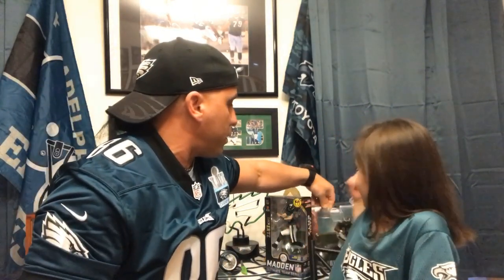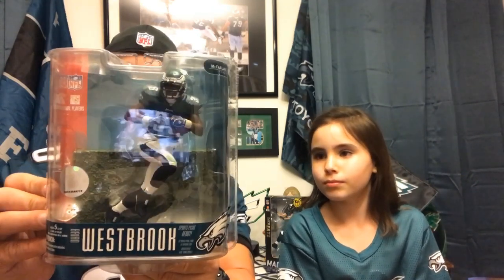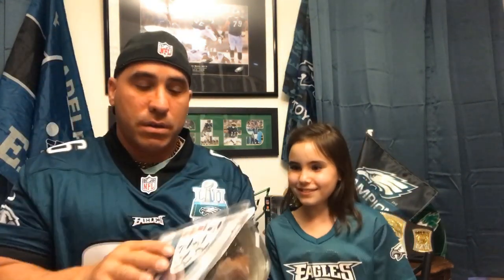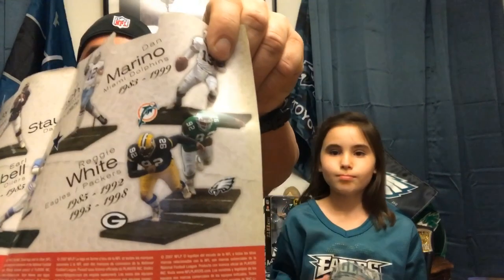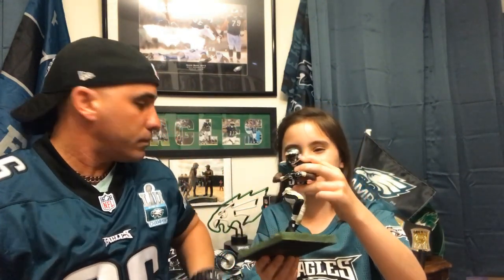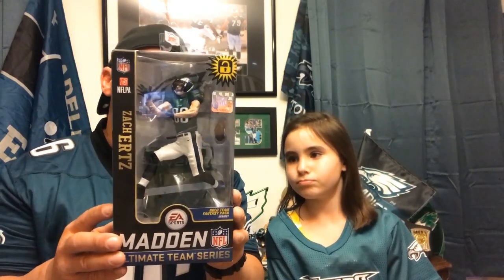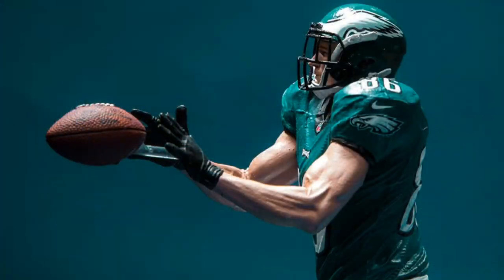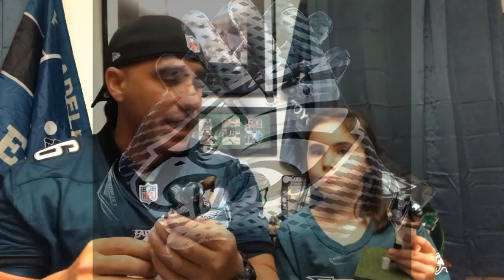Zach Ertz! Brian Westbrook! Unboxed!!!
Faith and Chris Wylde Unbox Zach Ertz and Brian Westbrook action figures by Mcfarlane Toys